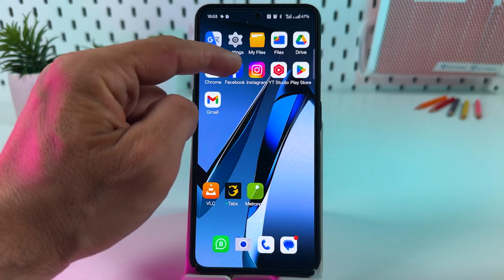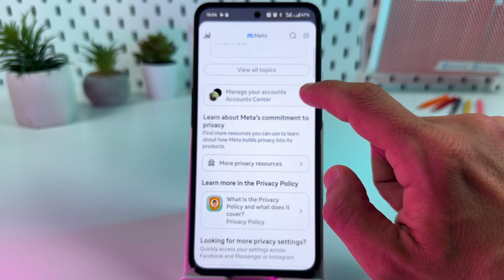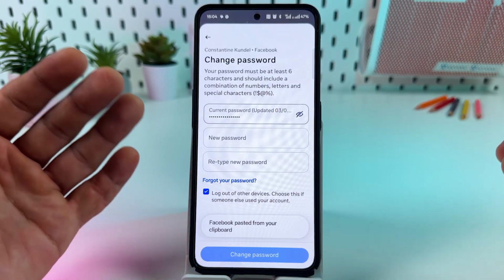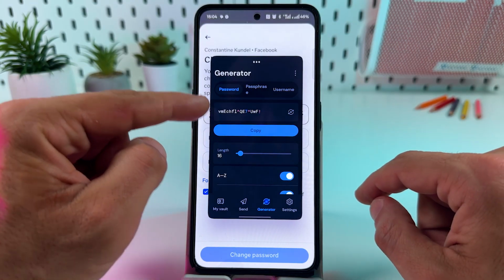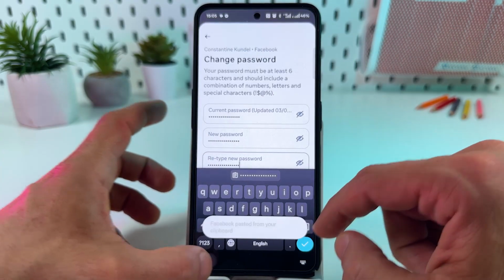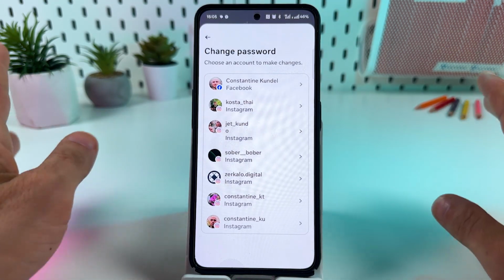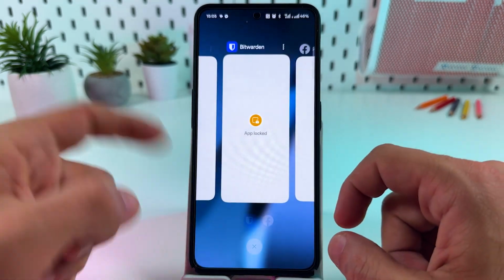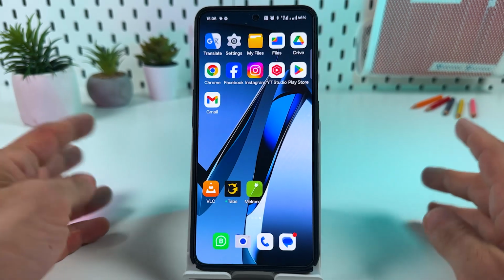How To Change Password On Facebook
Struggling to update your Facebook password? I've got you covered! In today's tutorial, I'll guide you step-by-step through the easy process of changing your Facebook password, right from your app. Whether you're boosting your security or updating a forgotten password, this video will ensure you regain control quickly and efficiently. Plus, I'll share some critical tips on ensuring your account's security by logging out from all devices once you change your password. Stay safe and secure with these simple updates!

This video also covers the following topics:
Changing Your Facebook Password Easily
Step-by-Step Guide to Update Password on Facebook
Secure Your Facebook Account by Updating Password